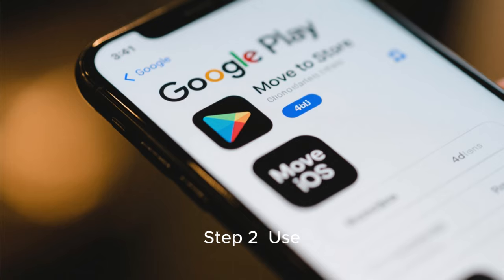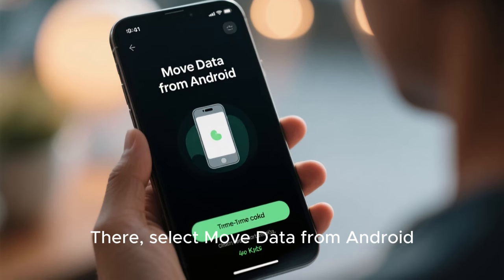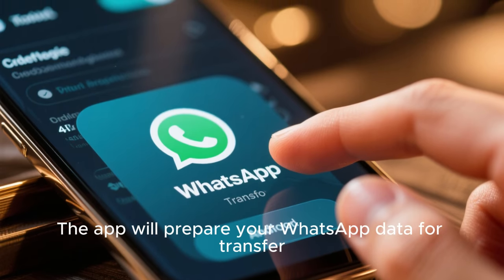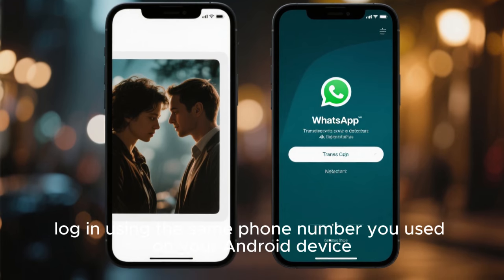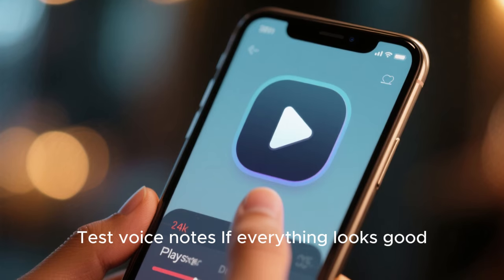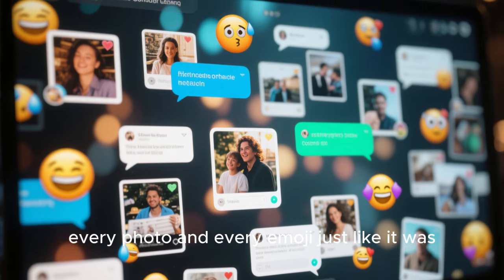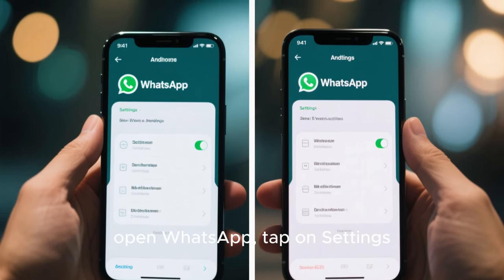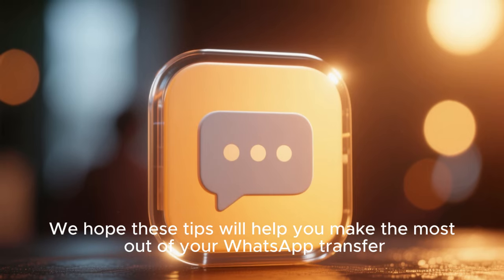Move WhatsApp from Android to iPhone (No Data Loss)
Switching from Android to iPhone? Don’t lose your precious WhatsApp chats, photos, and voice notes! In this step-by-step guide, we’ll show you exactly how to move your entire WhatsApp data from Android to iPhone without losing anything. No hacks. No confusing setups. Just a clean and safe transfer using official tools.

✅ Works with Move to iOS
✅ Keeps all chats, media, and settings
✅ No data loss guaranteed
✅ 100% secure and free method

Watch till the end to ensure your transfer goes smoothly and all your WhatsApp memories stay with you!